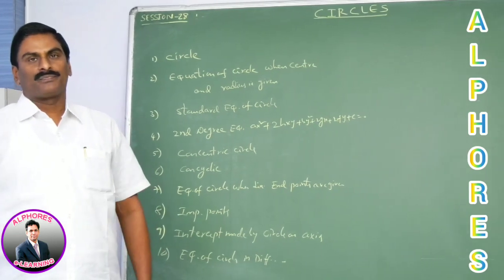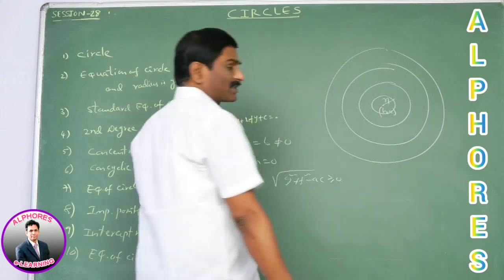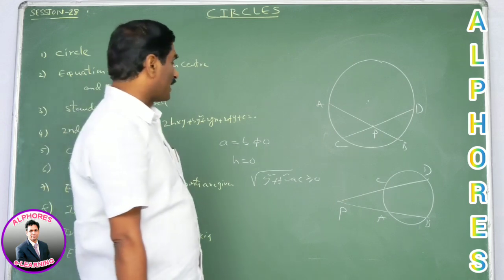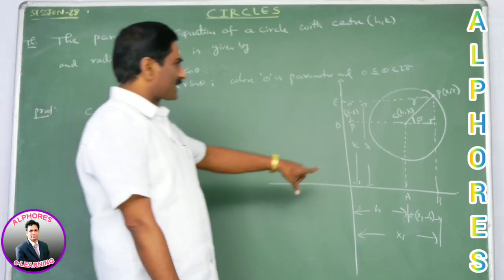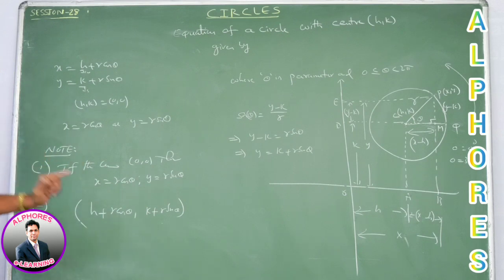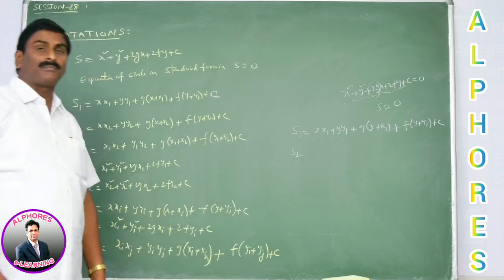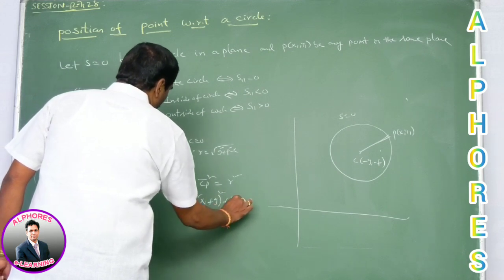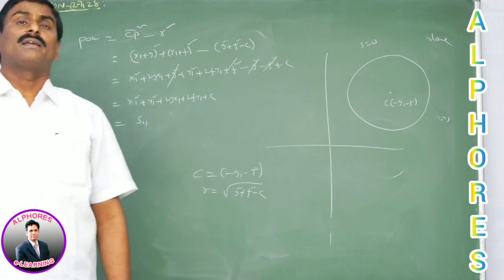IIT |MATHEMATICS | UPCOMING SENIORS | 16.05.2020